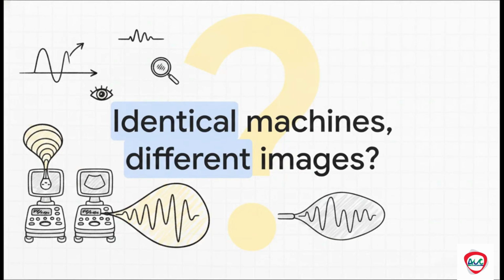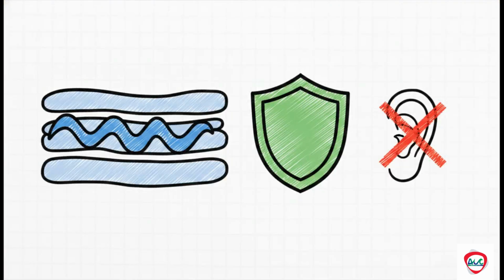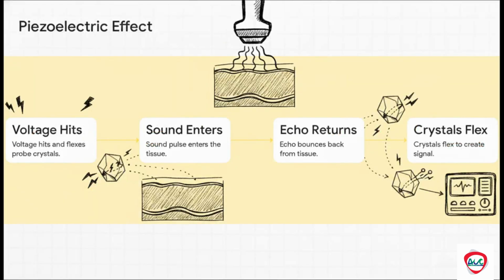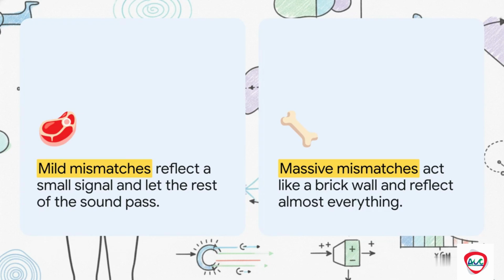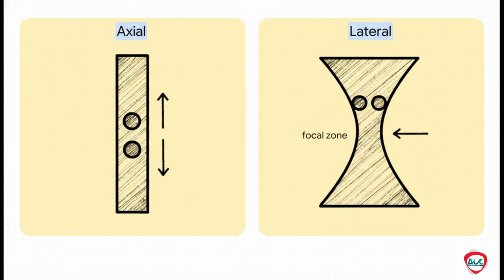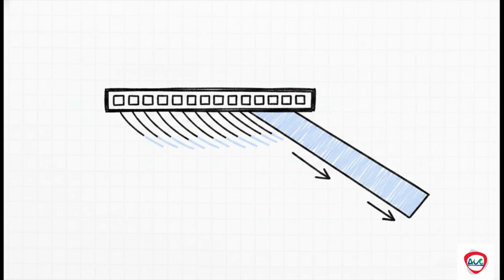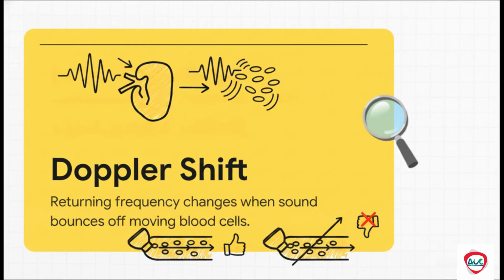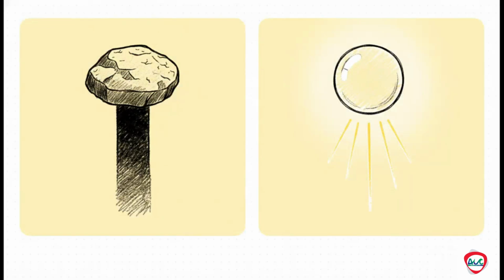Ultrasound Physics Crash Course | High-Yield Concepts for Exams & Clinical Practice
Physics Made Easy – Complete Sonography Physics Course

Confused by ultrasound physics? This comprehensive tutorial simplifies every major concept for sonographers, radiology residents, medical students, and healthcare professionals.

In this video, you'll learn:

✅ Nature of Ultrasound
✅ Sound Waves
✅ Frequency & Wavelength
✅ Pulse Repetition Frequency (PRF)
✅ Pulse Duration
✅ Acoustic Impedance
✅ Reflection & Refraction
✅ Attenuation
✅ Scattering
✅ Resolution (Axial, Lateral & Elevational)
✅ Focusing
✅ Beam Formation
✅ Harmonic Imaging
✅ Doppler Physics
✅ Color Doppler
✅ Spectral Doppler
✅ Aliasing
✅ Ultrasound Artifacts
✅ Machine Optimization (Knobology)
✅ Clinical Applications

This lecture is ideal for:

Sonographers
Radiology Residents
MBBS Students
FCPS Radiology
MD Radiology
DMRD Students
Emergency Physicians
Medical Imaging Professionals